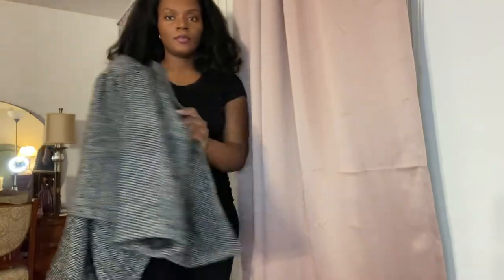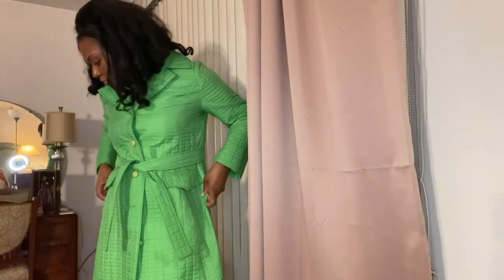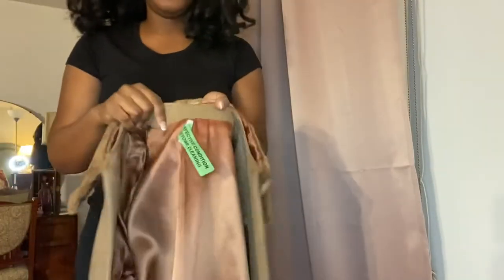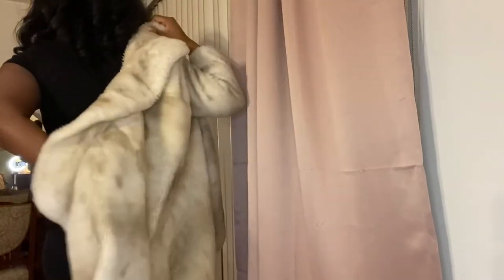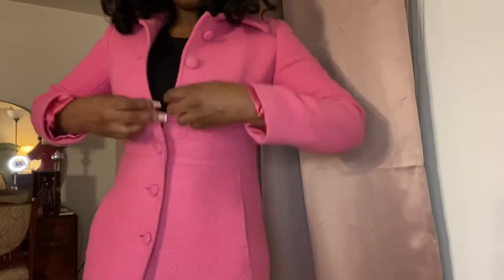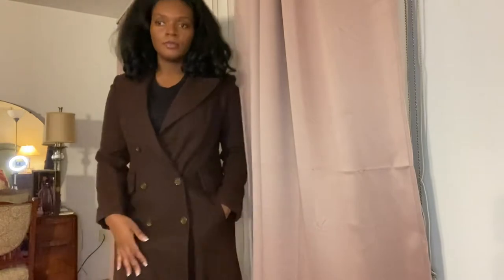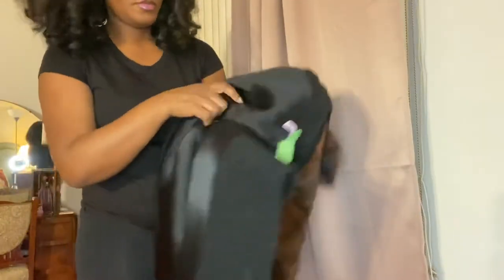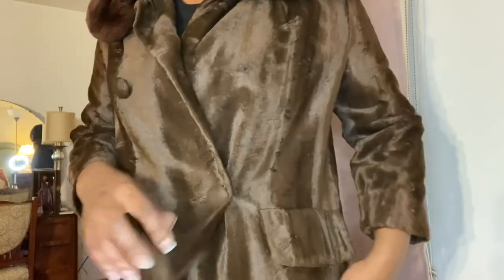My Winter Jacket and Coat Collection & Try On | Thrifted & Gifted | Vintage Fashion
Come see my 16 (!) jackets and coats that are perfect for the winter season! Some were thrifted, some were gifted (inherited from my grandma) and one was purchased brand new. Similar items can be found on Amazon, Voodoo Vixen Collectif and Unique Vintage Of course, I highly recommend buying from thrift stores to score some truly one-of-a-kind vintage pieces.

To see the full Bronze Butterfly Book collection, check out the